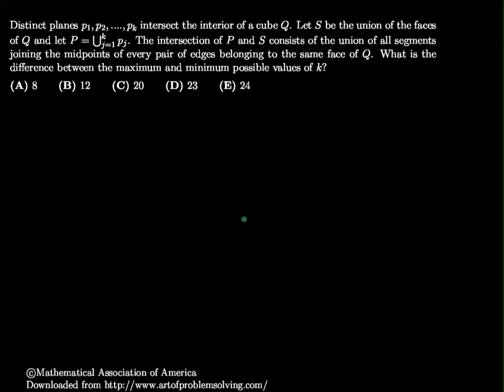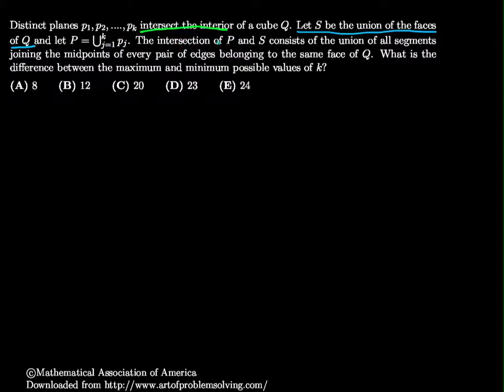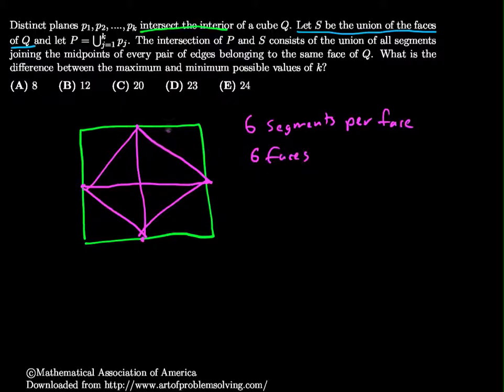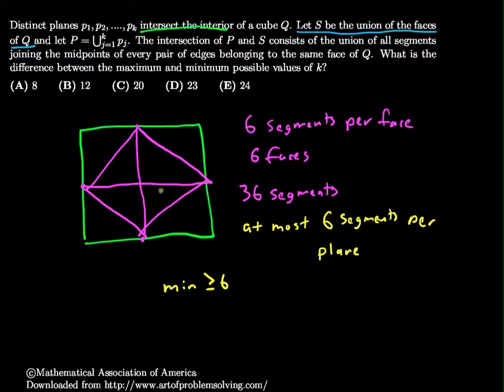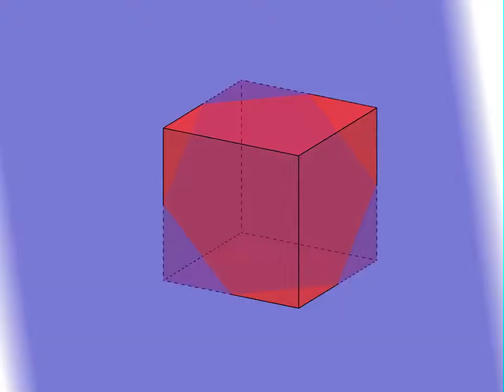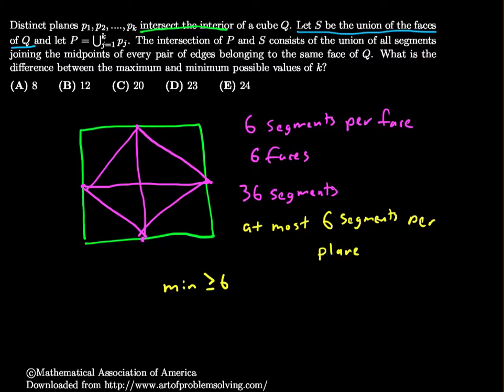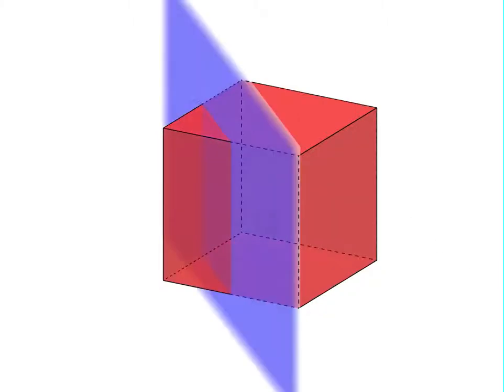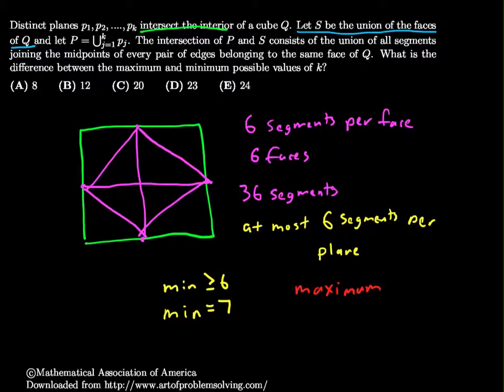2012 AMC12A Problem 22